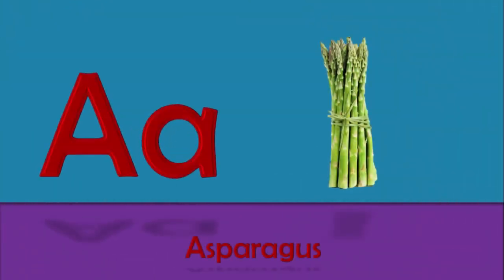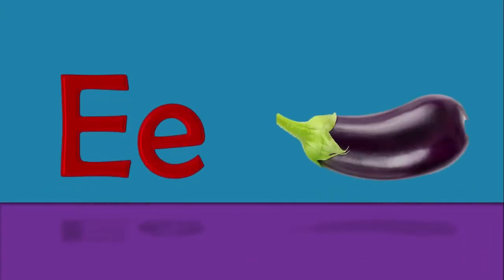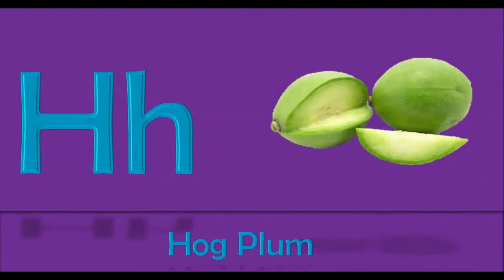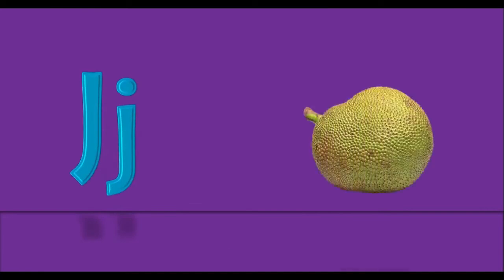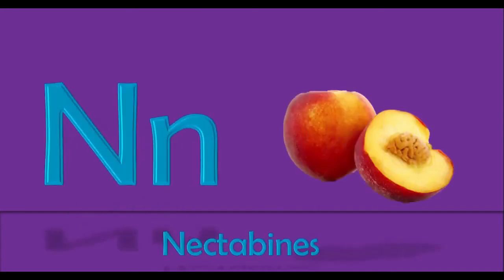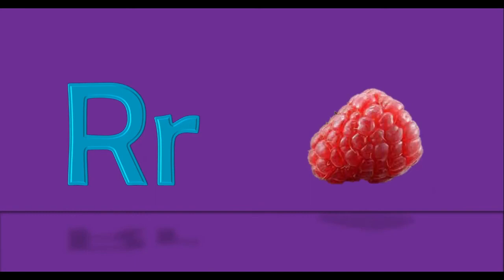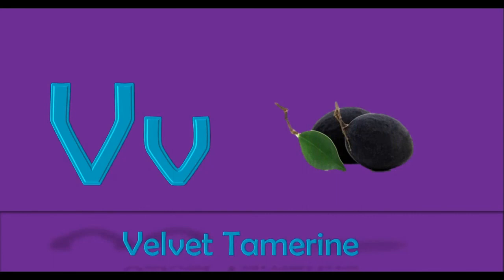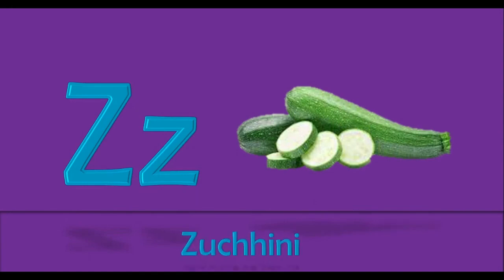Phonics Song A - Z Fruits and Vegetables name ABC Alphabet Songs | D BILLION KIDS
Welcome to the Channel :- D BILLION KIDS
This channel uploads Kids Learning Songs for their fluent English and Leaning. This video is on Phonics_Song A - Z Fruits and Vegetables Name ABC_Alphabet_Songs with Sounds for Children.

D BILLION KIDS